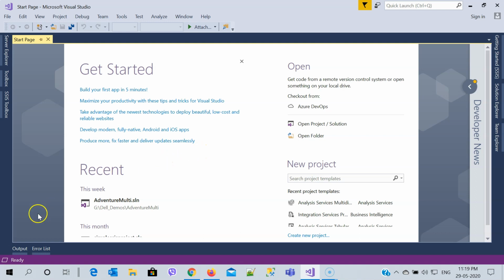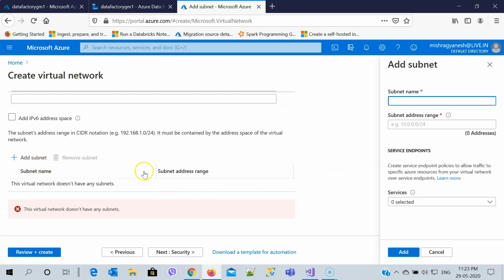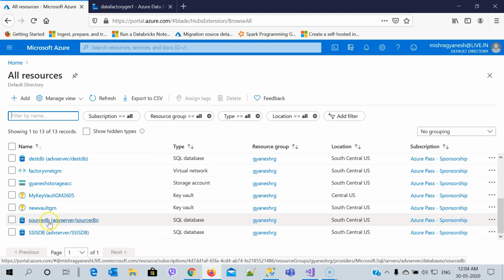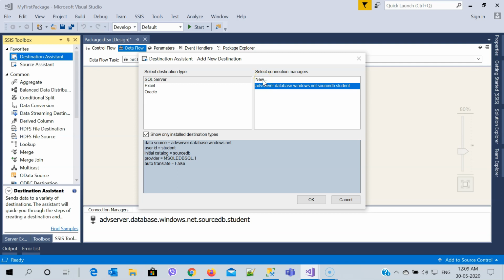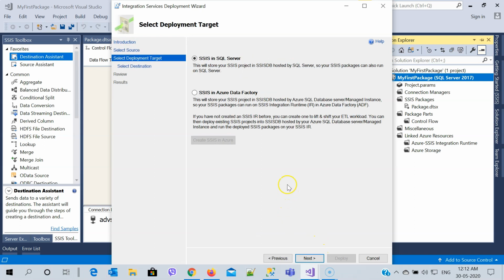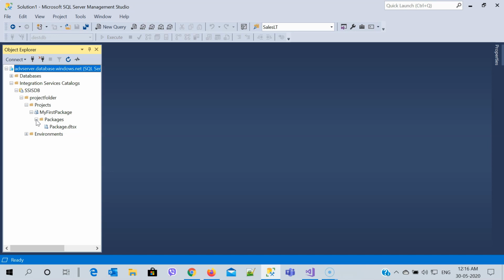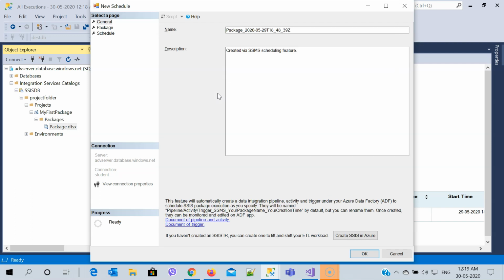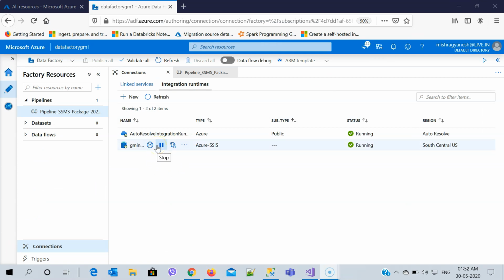SSIS Integration Using ADF